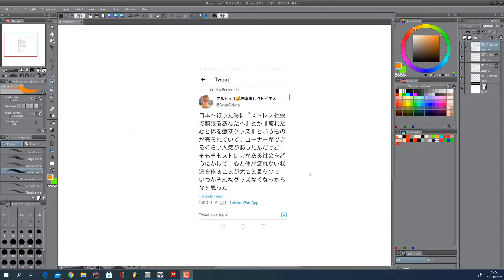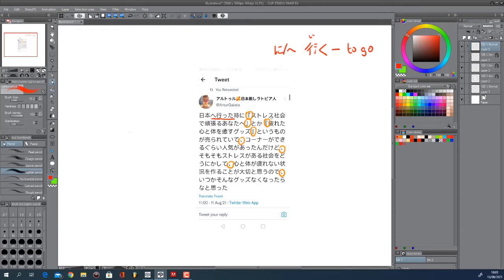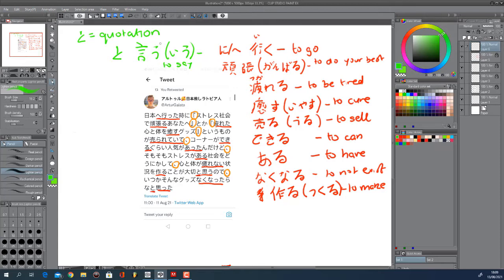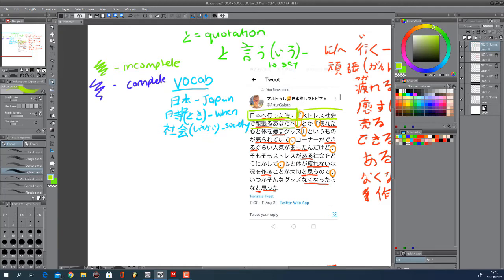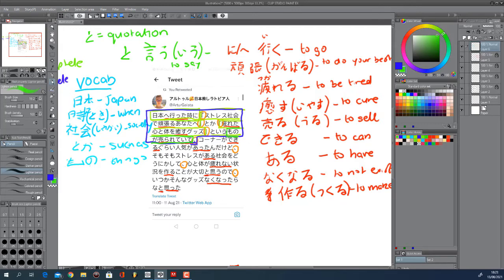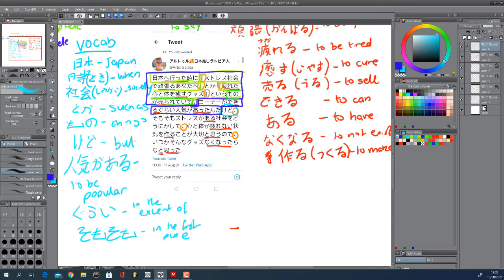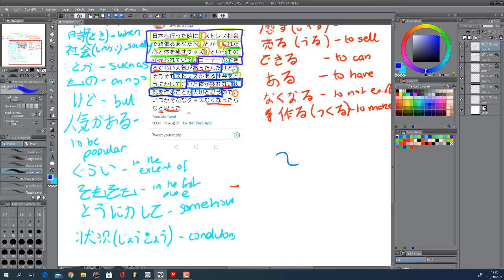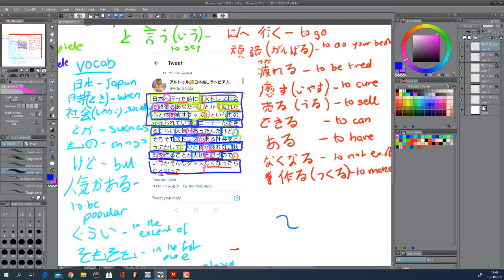Sentence of the Day | How to understand structure in Japanese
Hello everyone! Thanks again for watching this lesson. Let us know if it helped you at all, and leave your comments about any thoughts you have below the video!

There are more live-stream lessons scheduled, and by joining, you can take part in them live, and ask the questions that you would like to ask! Also, there are in-server activities to help you progress in Japanese, and a vibrant community of people learning the language too!

As I continue to explore other languages and cultures, there will be uploads exploring other cultures and languages around the world too!

-Tyriq

 Video Recorded 13th August 2021